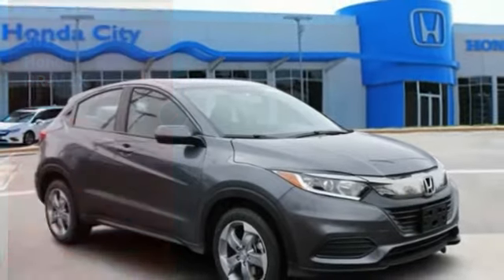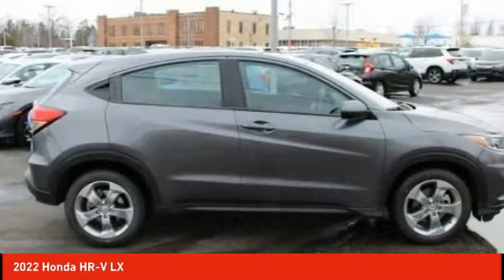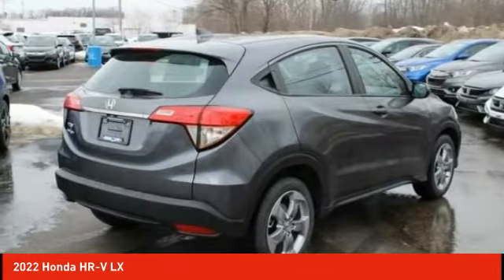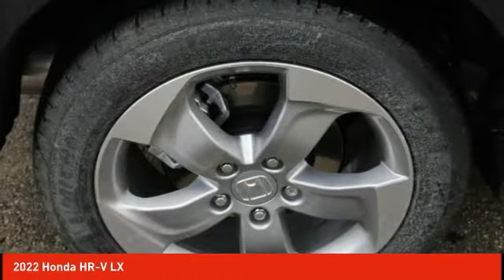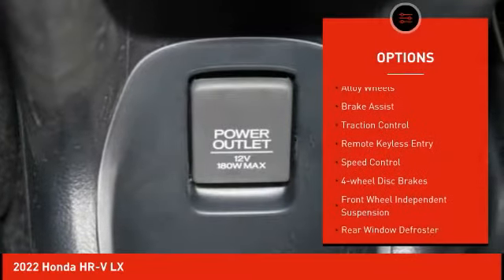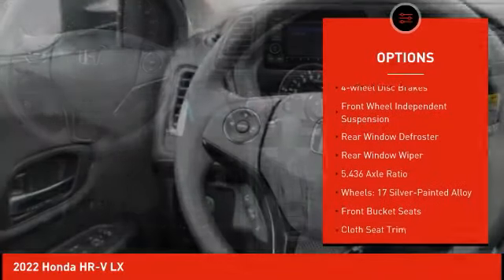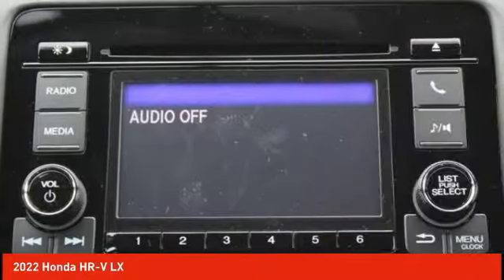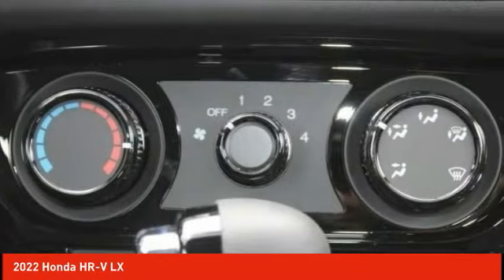2022 Honda HR-V Schlossmann Honda City Inventory 20126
2022 Honda HR-V LX

3450 South 108th St.

Modern Steel 2022 Honda HR-V LX FWD CVT 1.8L I4 SOHC 16V i-VTECbrbrRecent Arrival! 28/34 City/Highway MPG